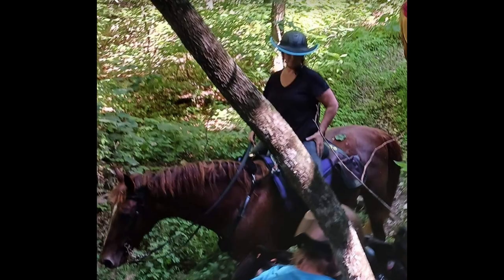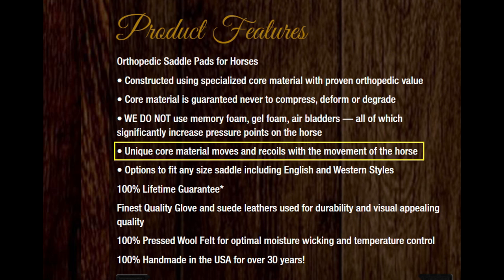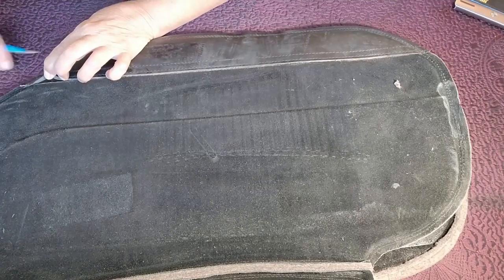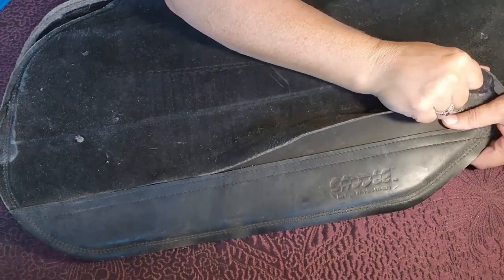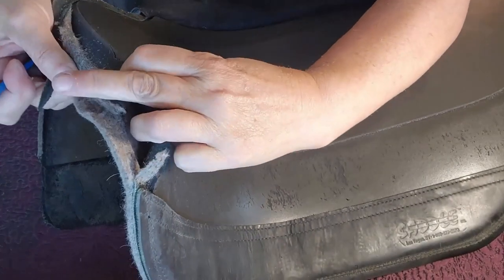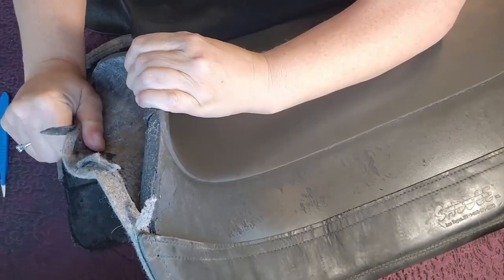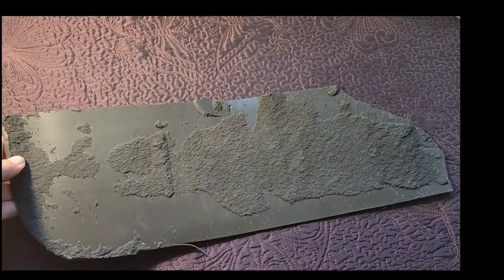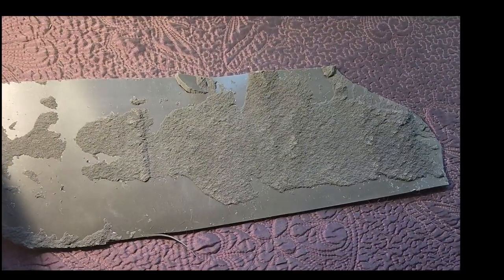The SaddleRight Saddle Pad - See What's Inside!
The Ultimate Step-by-Step Guide to Your Spiritual Awakening

Schedule a personal reading: ThePathOfPurpose.org

Experience an alternative approach to navigating life with advice and insight through psychic channeling. Schedule @ ThePathOfPurpose.org

Follow my PERSONAL Instagram: @thegypsypsychic

As much as this may resonate with you, the only way to know your true story is to HAVE YOUR OWN CARDS READ.
Please remember, life is a series of free-will events, and the outcome of any tarot reading can be altered by these events. You and only you are responsible for the decisions that you make in your life. A tarot reading is simply spiritual guidance given to those who freely choose to accept such guidance :)